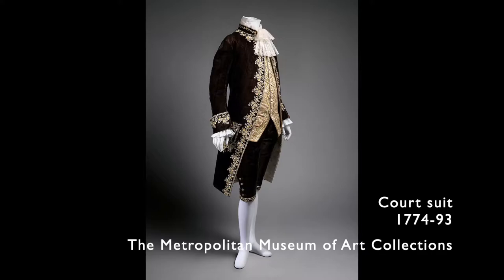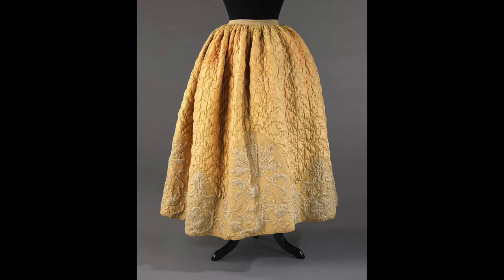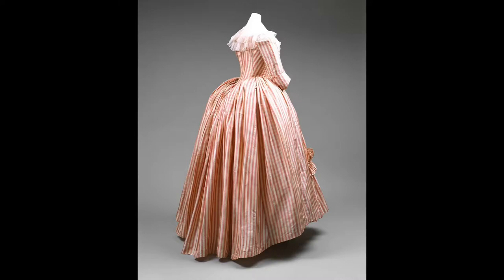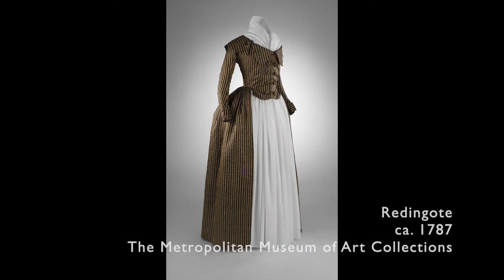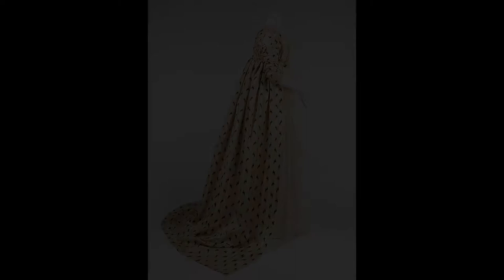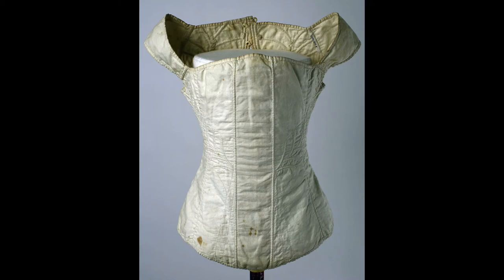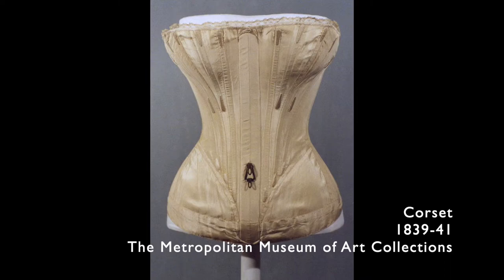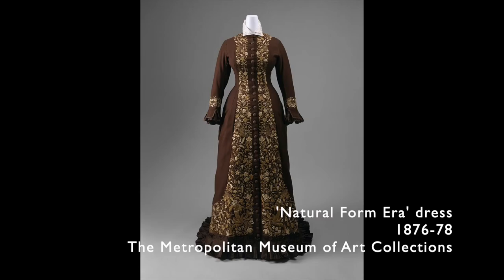Cosplay Master Class | Historical Costume for Cosplay - Dress Through the Ages 18th - 19th Century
Woodsmoke and Words returns for the final instalment of our Cosplay Master Class to take you through the most popular styles from the 18th and 19th centuries to help you build your own historical costume